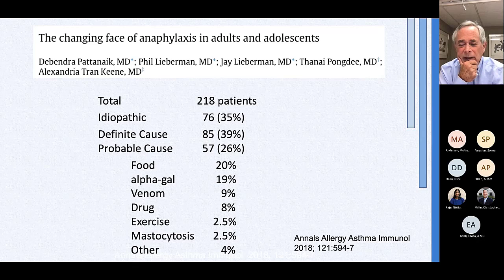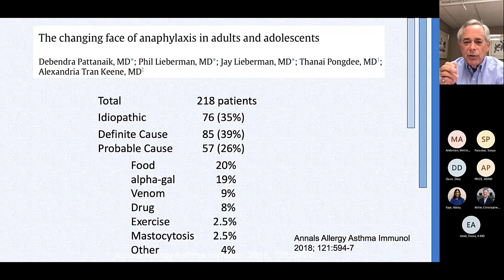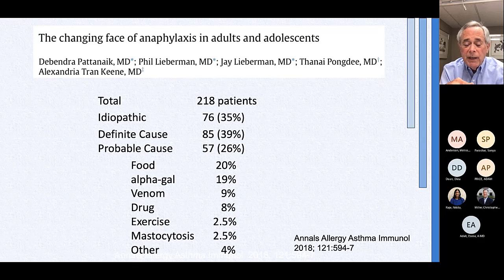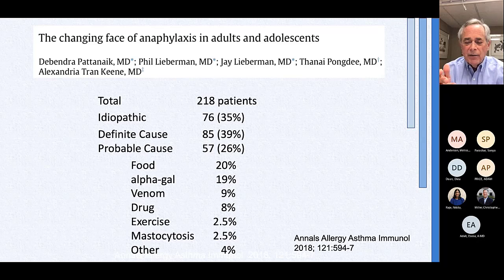Anaphylaxis: Patterns, Syndromes and Guidelines (Golden)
Dr. David Golden discusses the latest update on the management of anaphylaxis including activity being performed by the Joint Taskforce on Practice Parameters.